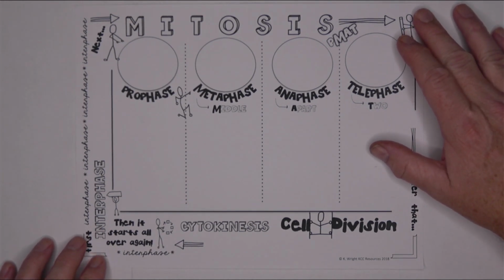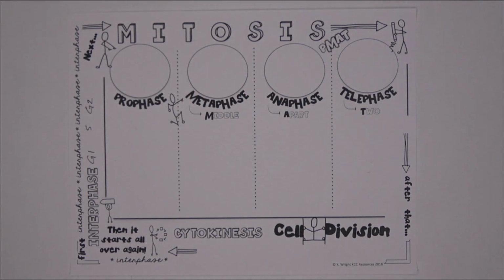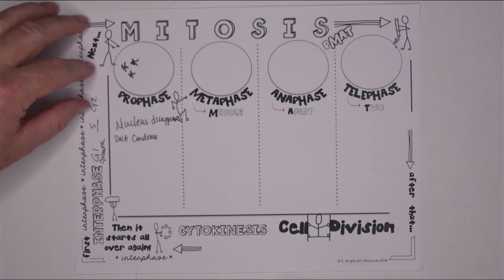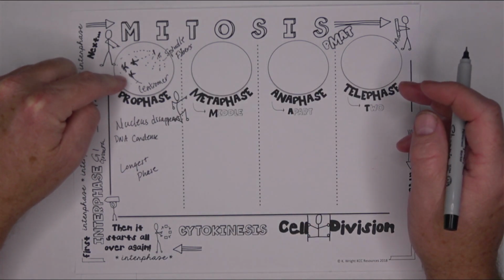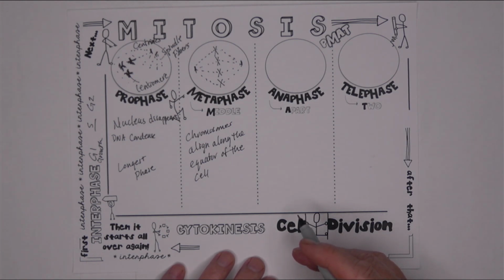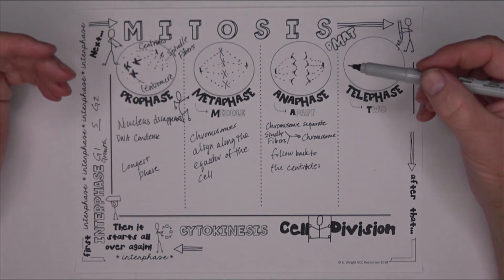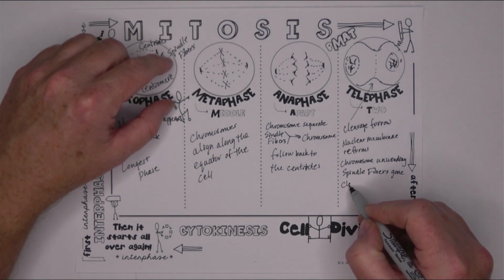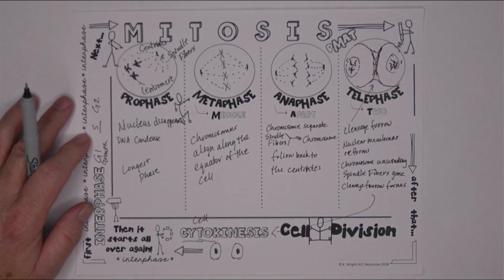Adv Bio Cell Cycle